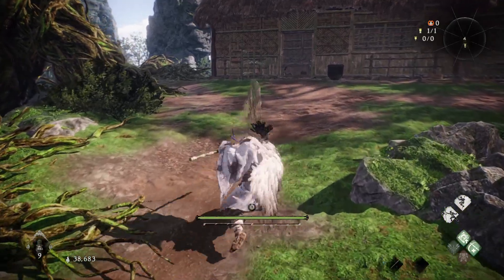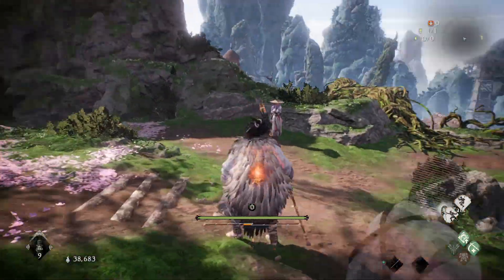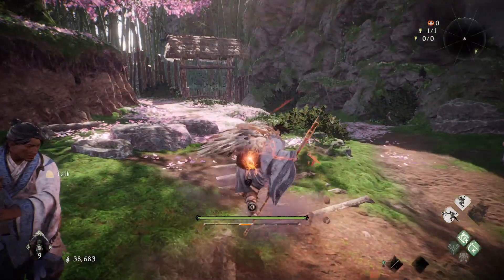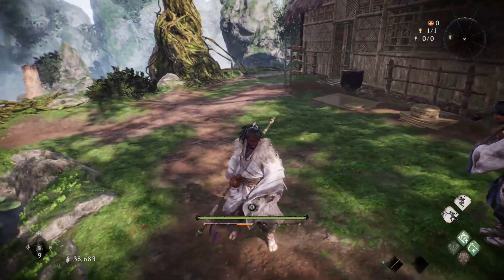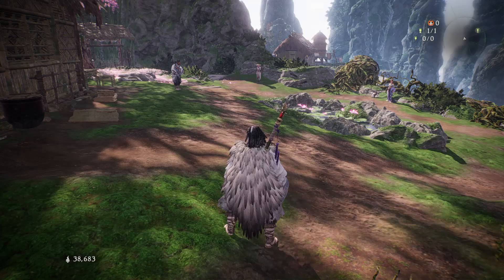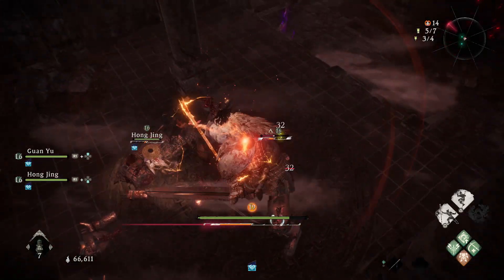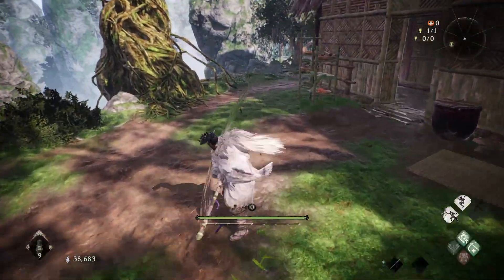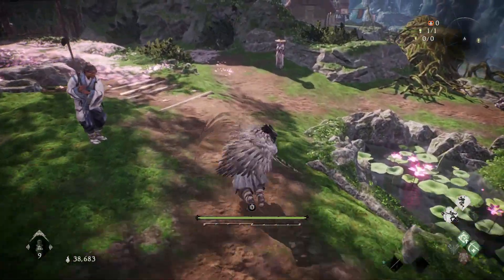Staff TIPS AND TRICKS In Wo Long Fallen Dynasty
I wanted to make this video to give you guys some tips and what not about the staff. I think its a really great weapon and im enjoying it a lot.

Intro: 0:00
Faster Heavy Attack: 0:24
Martial Arts Animation Cancels: 0:52
Full Damage Combo: 1:29
Cancel Out of Martial Arts: 1:51
Martial Art Spam: 2:20
Dash Attack: 3:15